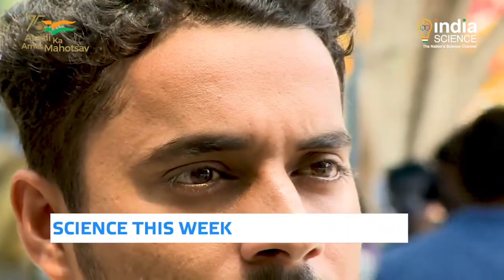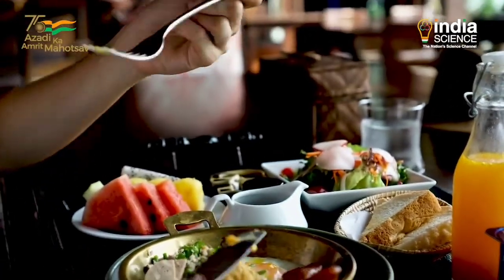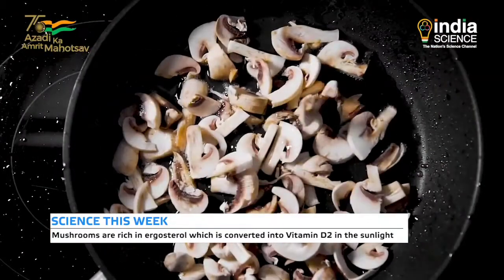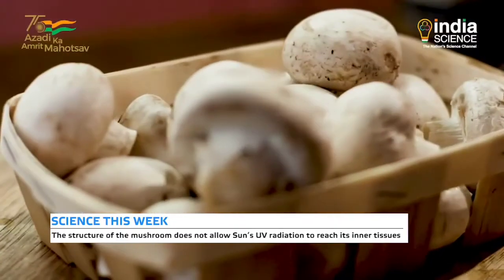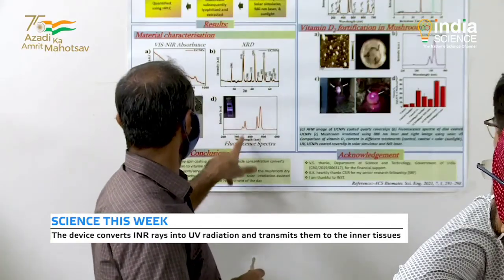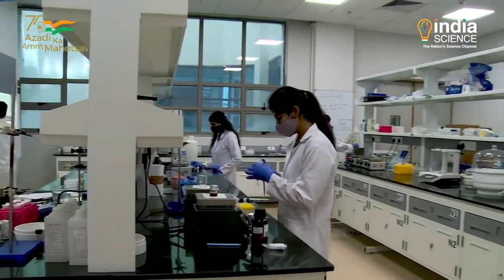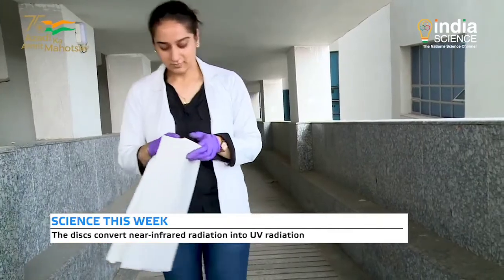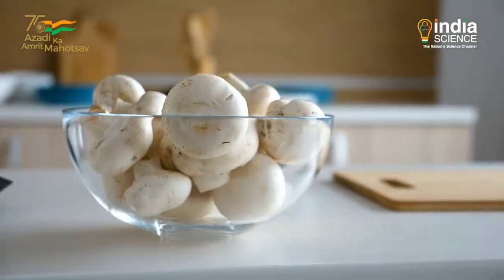Upconversion Nanodevice Assisted Healthy Molecular Photocorrection